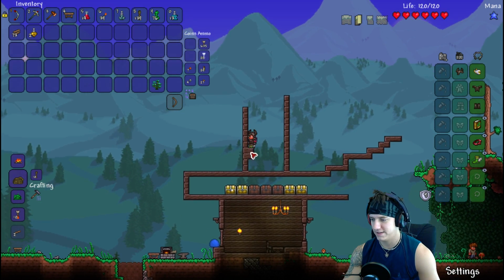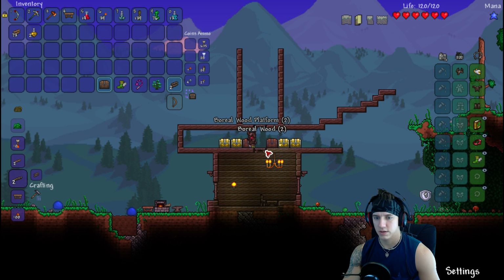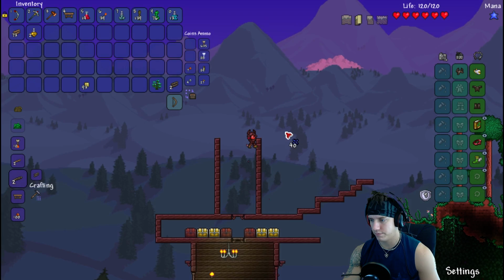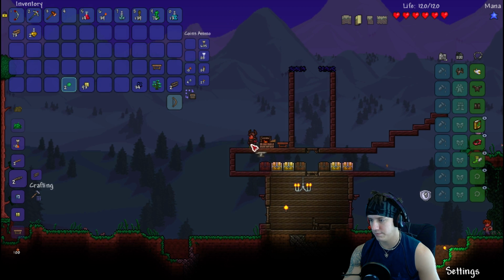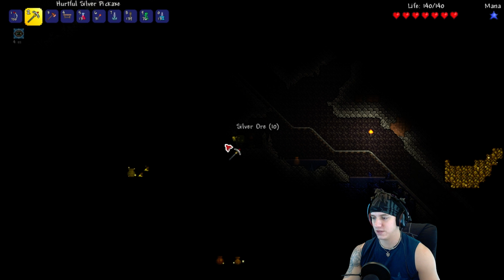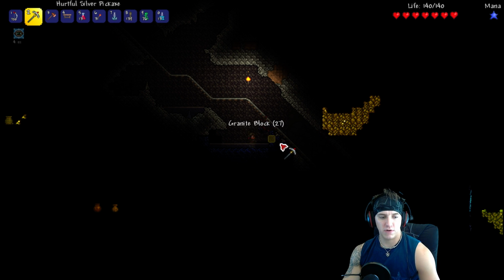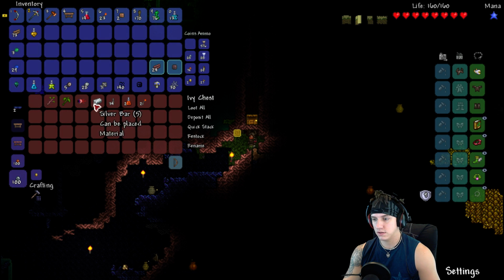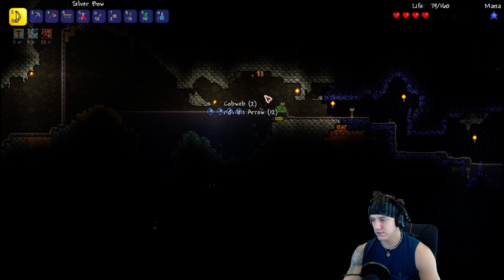Terraria 1.3 Expert Bowman Class Part 4!: HEARTS AND JUNGLENESS!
Patreons: David Ramos,  Cameron Ross, James Vest